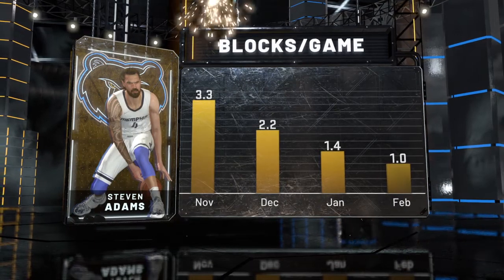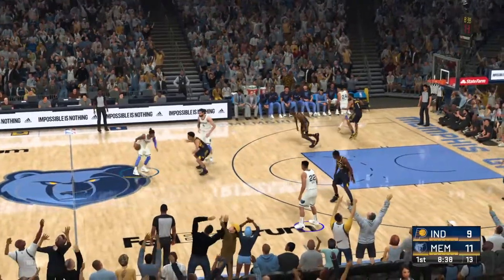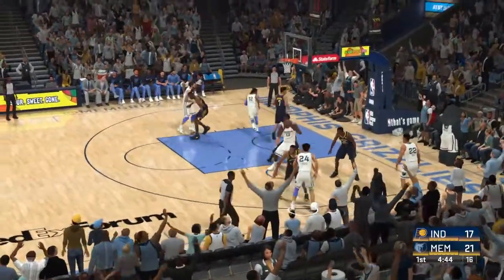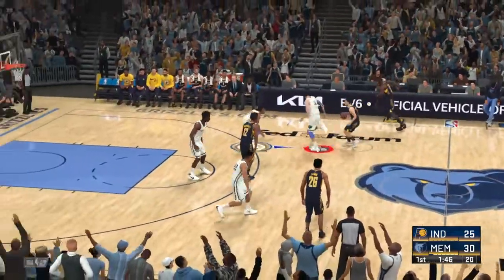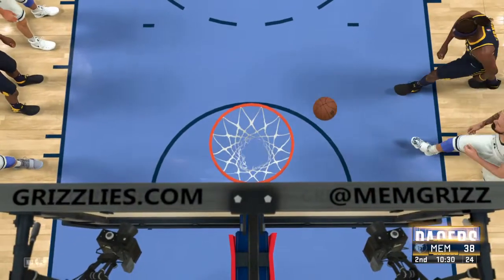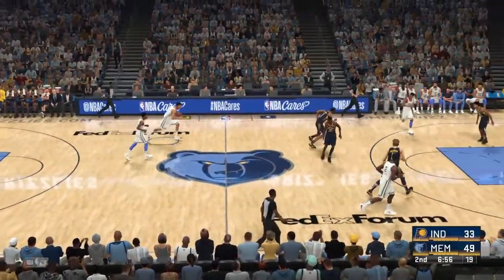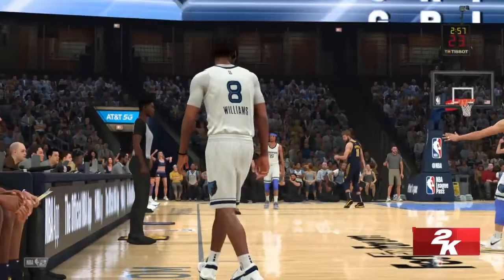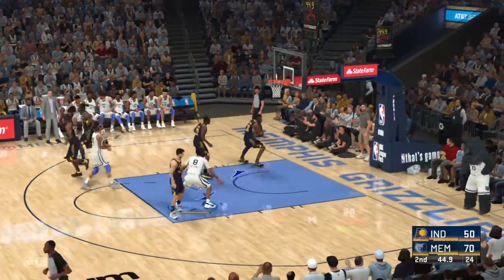NBA 2K22 - GAME 74 - PACERS at GRIZZLIES - 1st Half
NBA 2K22 is a basketball simulation developed by Visual Concepts and published by 2k Sports and 2K Games. The game was released on September 10, 2021 for Microsoft Windows, Nintendo Switch, PS4, XBox One, PS5 and Xbox Series X/S.

As the premier leader in PC and console basketball simulations (not that there's any real competition), NBA 2K22 garnered mostly positive reviews by critics and the sports-gaming community. While NBA 2K21 seemed to disappoint many basketball gamers, this year's edition features a much-needed 'defensive' facelift, which results in more realistic gameplay...and fun.

I will be playing the season mode with the Memphis Grizzlies (you'll never guess who my favorite NBA player is). I have no real meaningful experience with this franchise, so I'll just have to learn as I go. I've already seen a few other Youtube videos from the NBA 2K experts and they have been a great help with defensive settings and realistic sliders - well, you really didn't think the game would play realistically right out of the box, did ya?

Prior to beginning this playlist, I played about five or six preseason games with the aforementioned defensive settings and sliders. I might have to make additional adjustments as the season progresses - we'll see how it goes. I'm playin' 12-minute quarters, which BTW takes about an hour and a half to complete a game...jeez! Anyway, I really don't know if I'll make it through an entire 82-game season; again, we'll see how it goes. Keep in mind, I'm looking for realistic results (as much as possible, anyway). The Western Conference this year is loaded with really good teams: Lakers, Jazz, Nuggets, Clippers and Suns, just to name a few. The Grizzlies in real life should not run away with anything...period!

Do I love this game? Yes. Is it a lot of fun to play? Absolutely. Did I pick the Memphis Grizzlies for a particular reason...uh, JA!